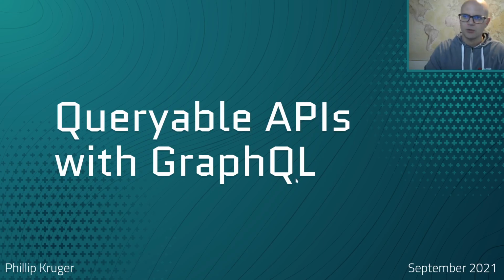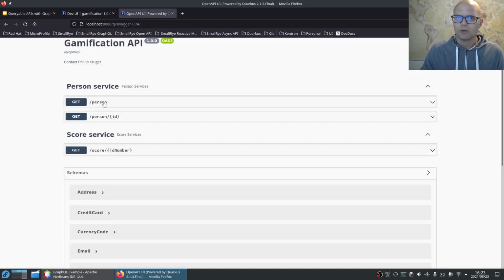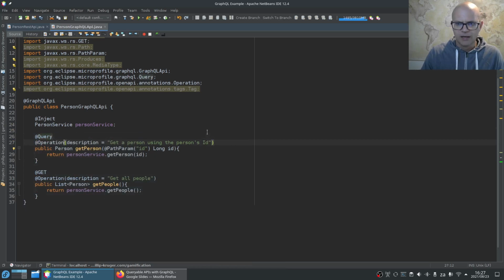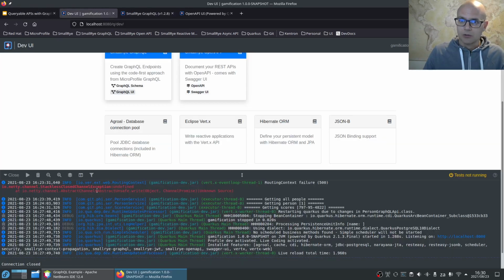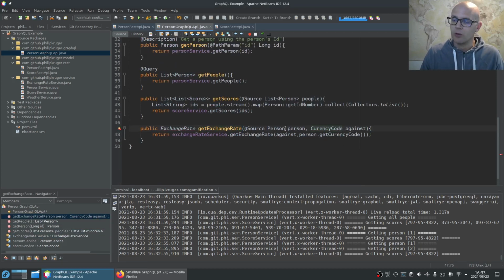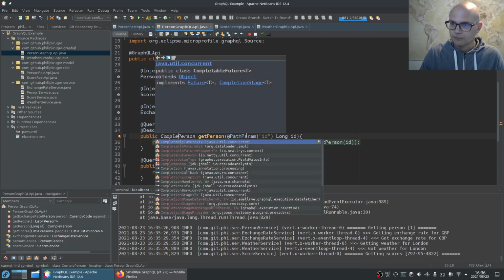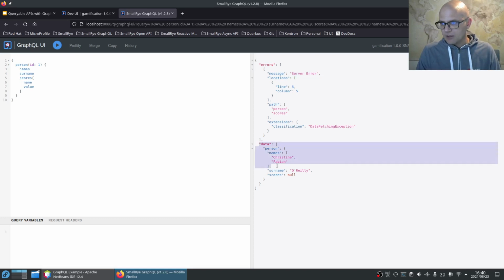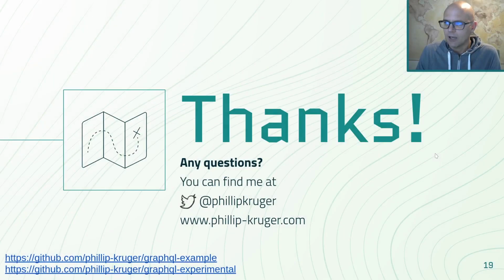Writing queryable APIs with MicroProfile GraphQL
REST is great, except you can not ask what you really want. You get what the server gives you. Find out how to make your API queryable allowing your consumenrs to get exactly what they what. MicroProfile GraphQL fix the over and under fetch problem that exist in today's APIs, and it's easy to write!

“GraphQL is a data query language developed internally by Facebook in 2012 before being publicly released in 2015. It provides an alternative to REST and ad-hoc web service architectures.”

Go through the basics of GraphQL
Discuss the differences with REST
Go through a basic example in Java.

We will look at the following GraphQL concepts:

Query
Fragment and Named
Filtering
Variables
Mutation
Error Handling
Introspections